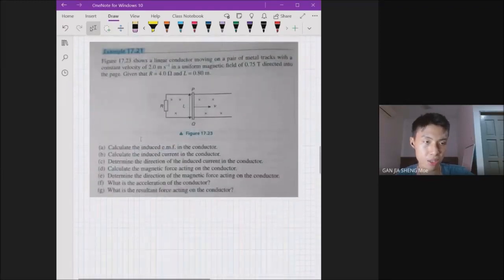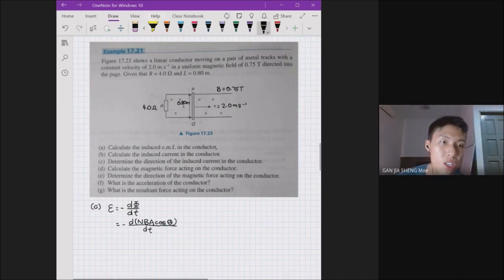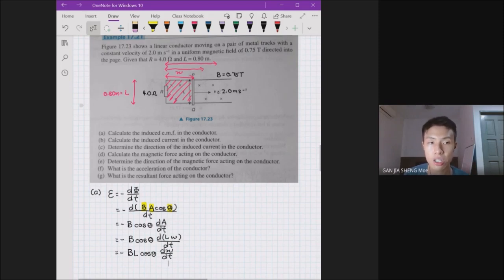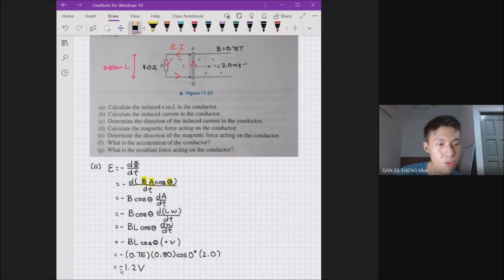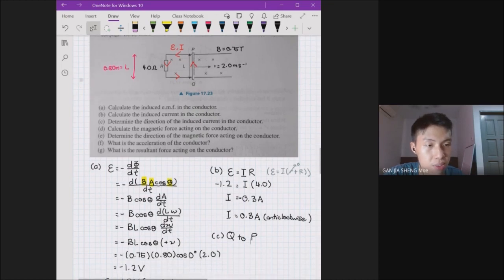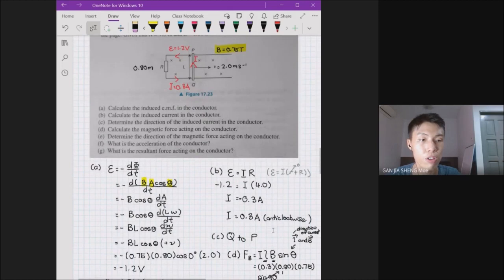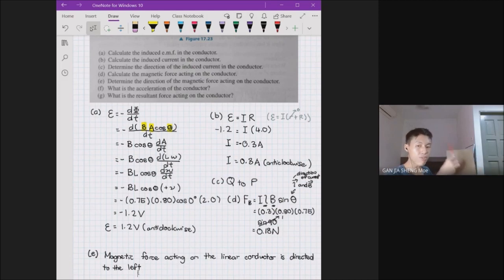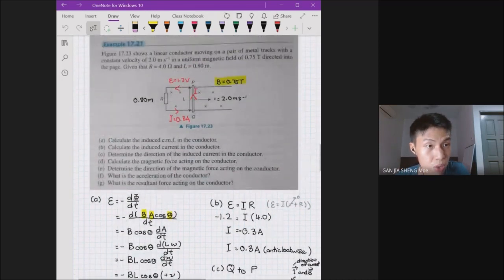Change of area (Example 2) [Chapter 5: Electromagnetic Induction]